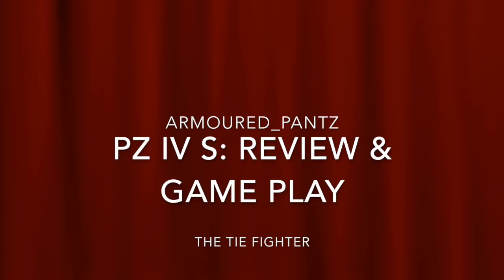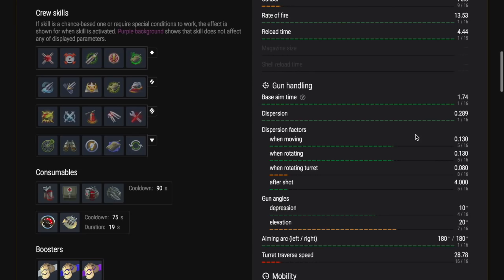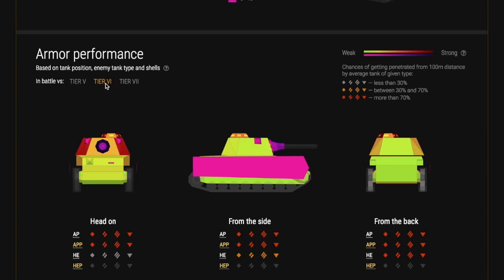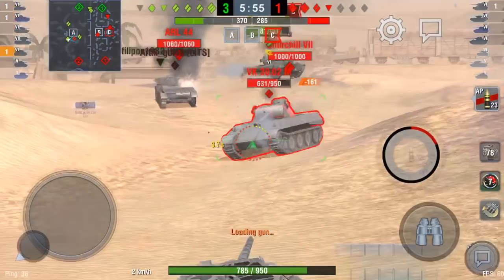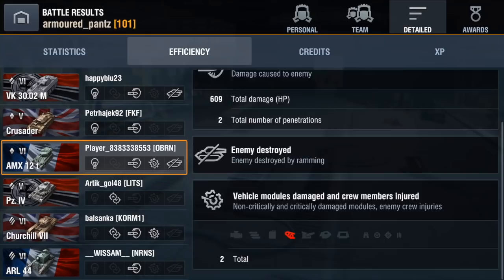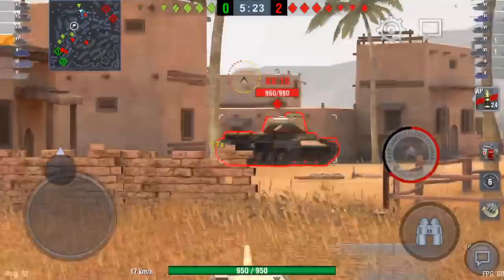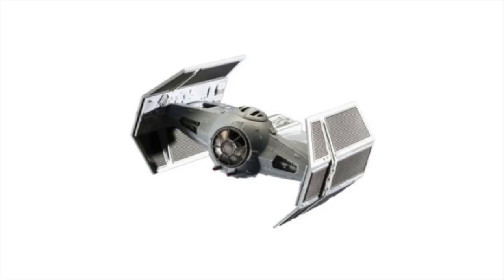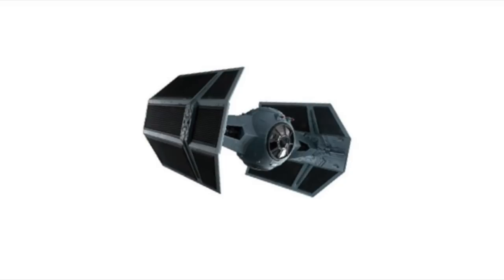World of Tanks Blitz: Pz IV S Tank Review and Game Play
Because it's in the shop right now!!!

What do you get when you combine Tanks and Star Wars (apart from a large number of highly aroused nerds)?  The answer is the Pz IV S - affectionately known as the "Tie Fighter"!

Will I like it?  What's it like to play?  Is it worth the money?  Should I buy it? What's the gun like?  Is it a good premium tank?  Why are all these geeks playing with it (and themselves?)

... all is revealed in here!

Oh Monsieur Pantz, with these videos you are spoiling us!*

*neither Ferrero, nor Roche, asked to put that line in!